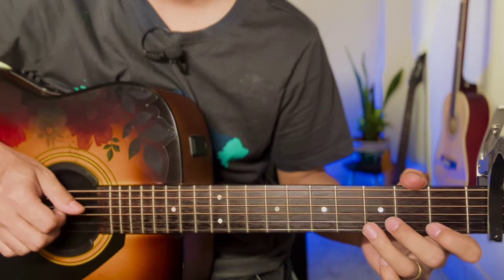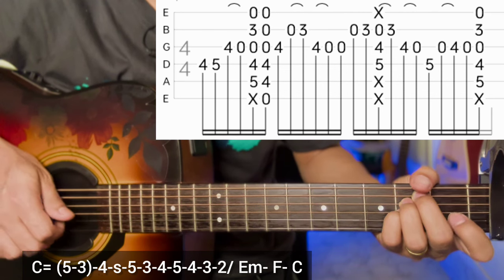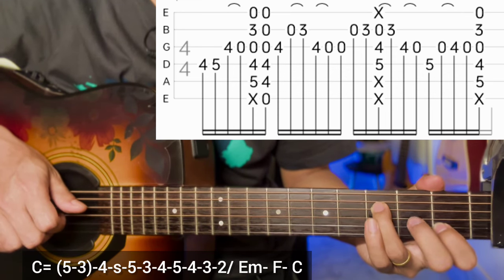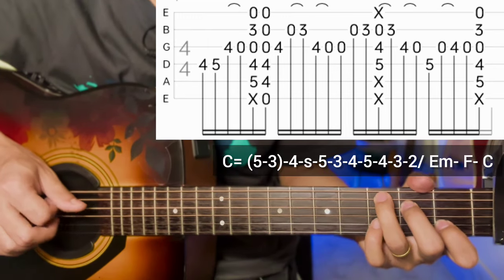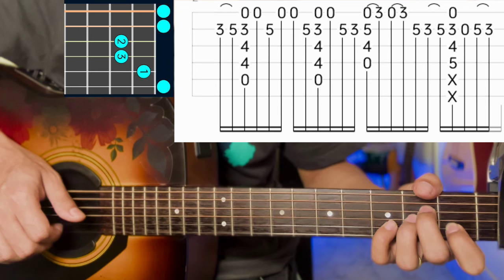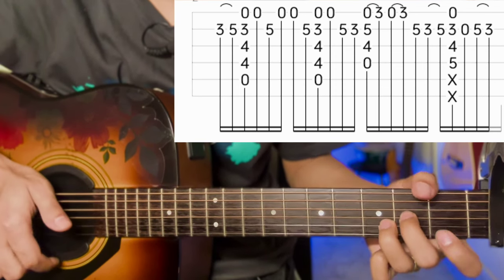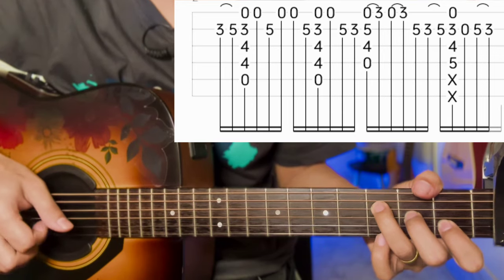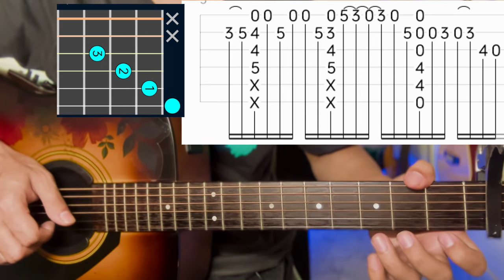Ve Kamleya - Arijit Singh | Fingerstyle Guitar Lesson | (With Tab)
Song: Ve Kamleya.
Singer: Arijit Singh
Movie: Rocky Aur rani ki prem kahaani.

Just
Keep Supporting 🎸 ❤
Keep Playing 🎸